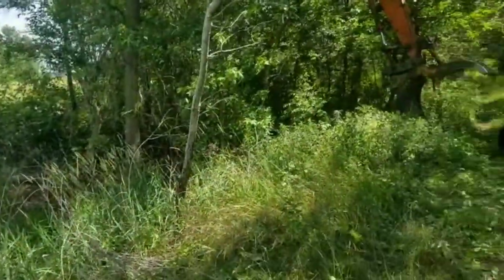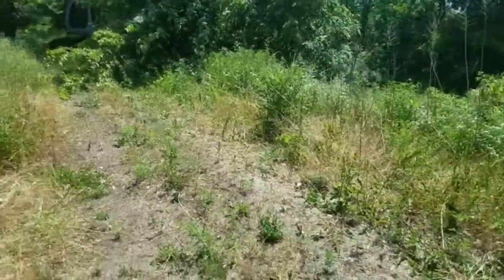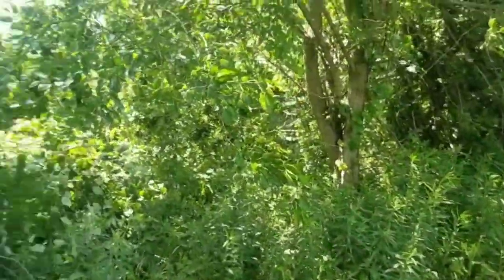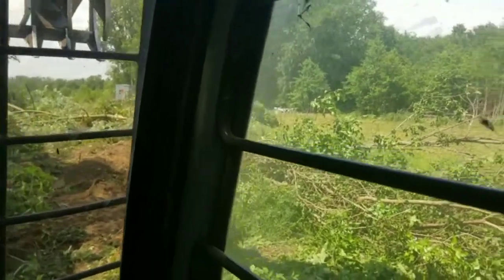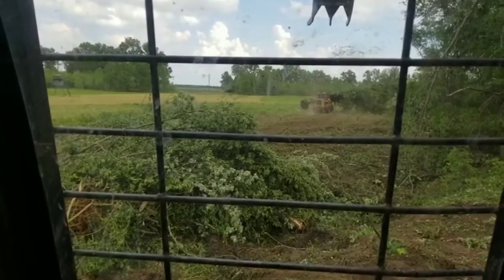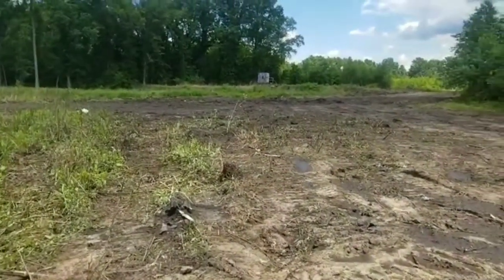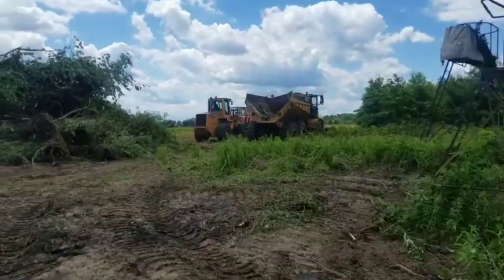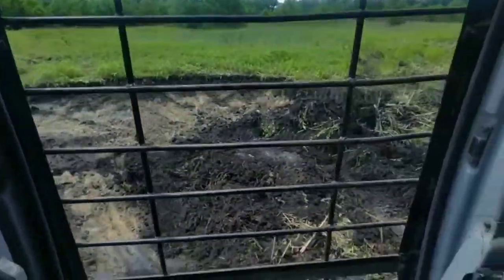How To Dig A Wetlands Pond!!!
Part one of the reconstruction of a wetlands for reptiles to flourish and reproduce!!!